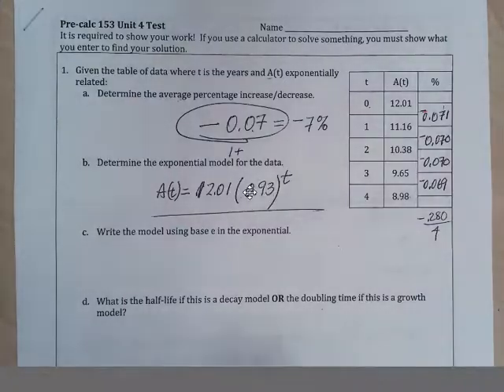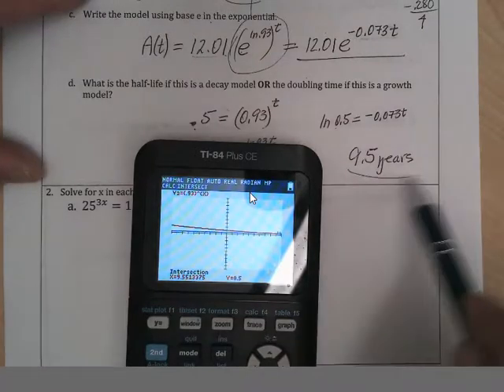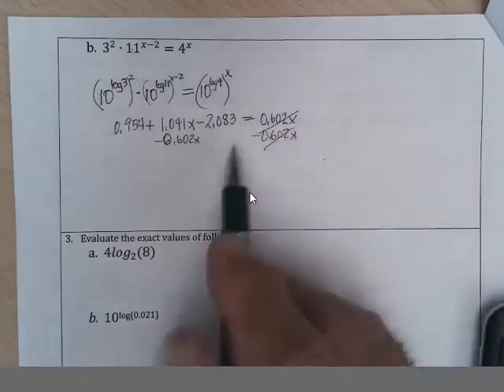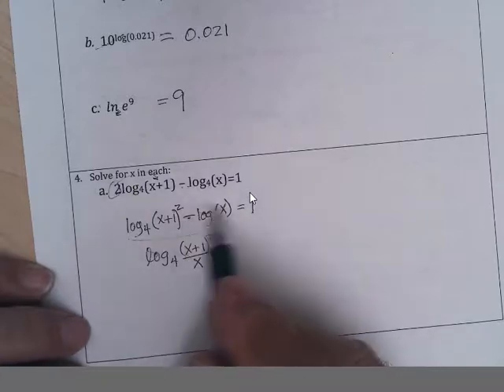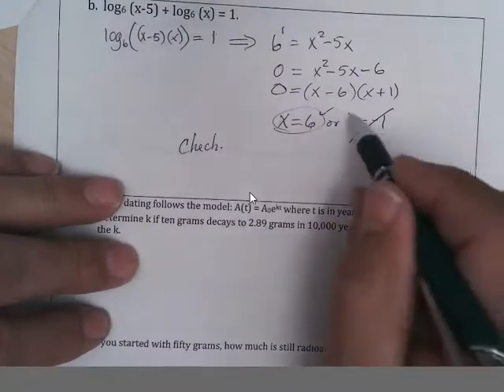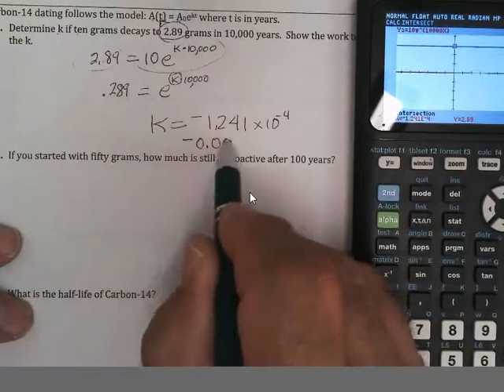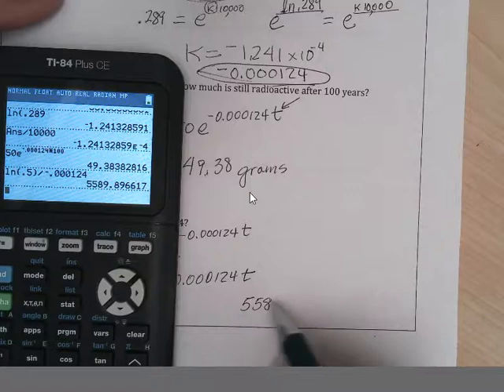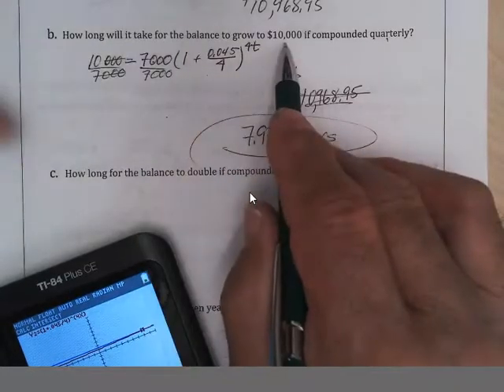153 Rest of Unit 4 test